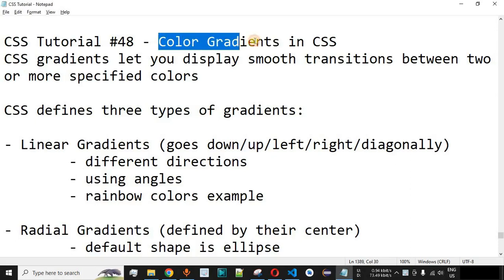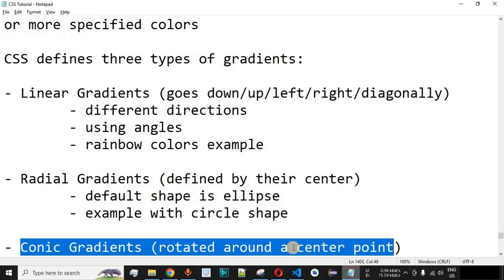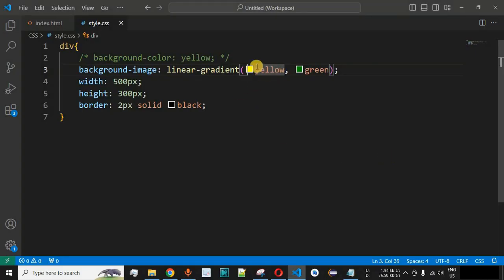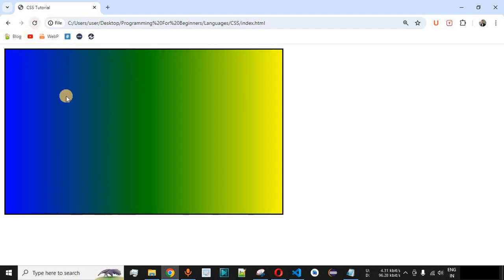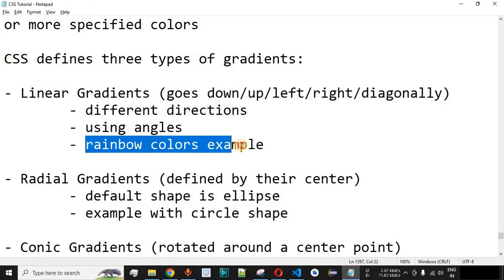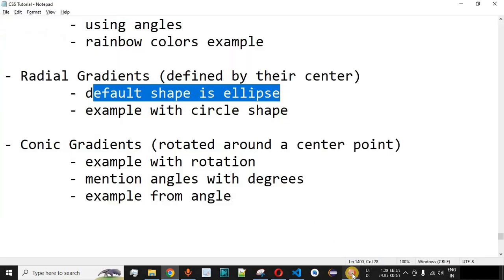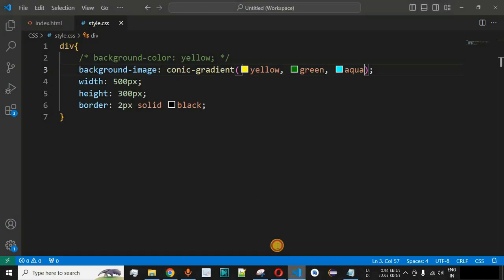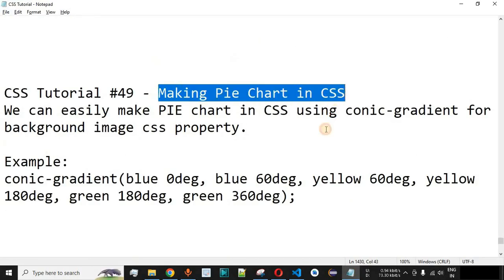CSS Tutorial #48 - Color Gradients in CSS | Programming For Beginners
In this video by Programming for beginners we will see Color Gradients in CSS along with the Example.

CSS gradients let you display smooth transitions between two or more specified colors

CSS defines three types of gradients:

- Linear Gradients (goes down/up/left/right/diagonally)
 - different directions
 - using angles
 - rainbow colors example

- Radial Gradients (defined by their center)
 - default shape is ellipse
 - example with circle shape

- Conic Gradients (rotated around a center point)
 - example with rotation
 - mention angles with degrees
 - example from angle